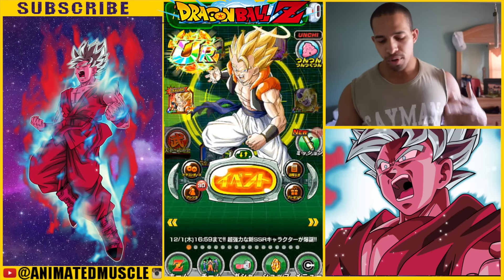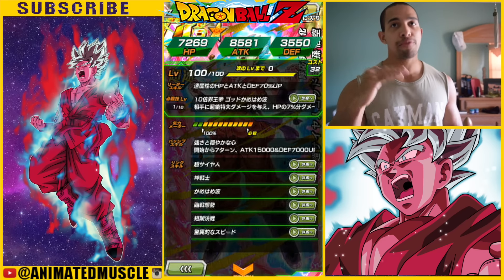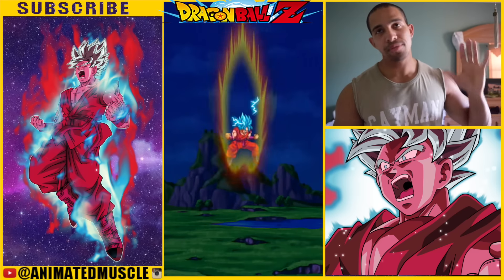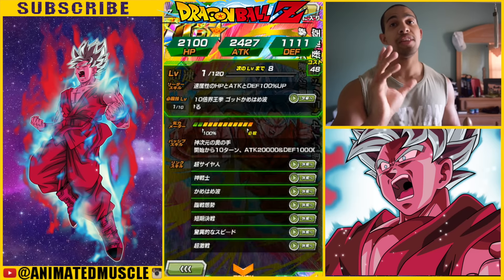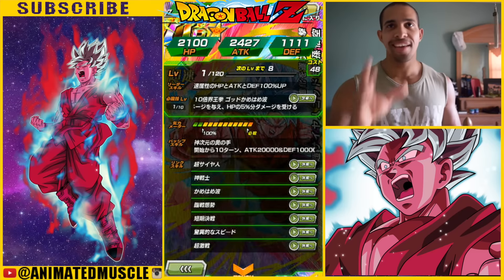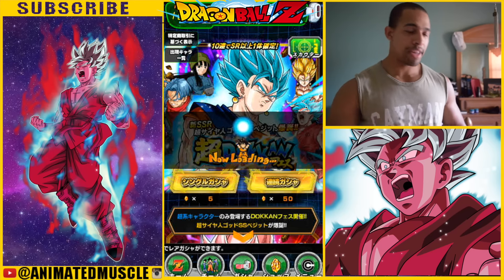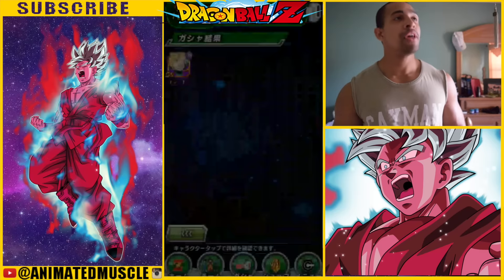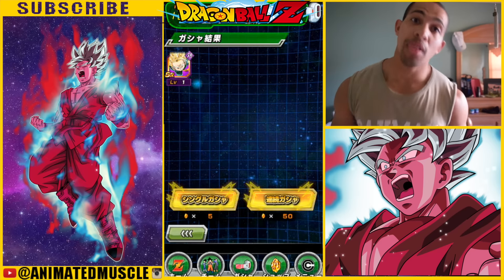SUPER SAIYAN BLUE KAIOKEN X10 GOKU! DOKKAN AWAKENING! DRAGONBALL Z DOKKAN BATTLE! JAPAN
Let me know what you pulled in your dokkan summonings in the comment section below.